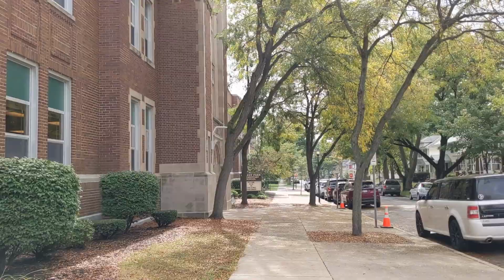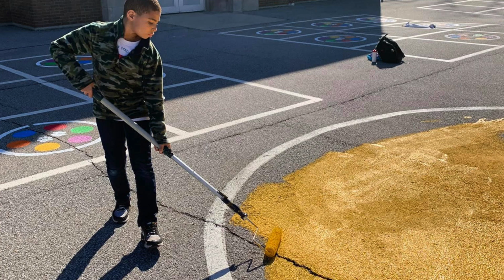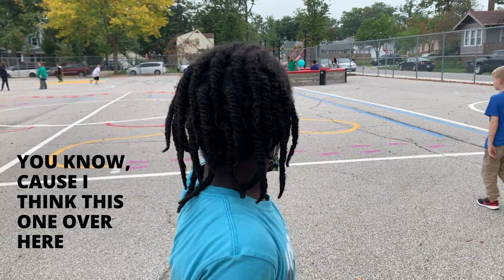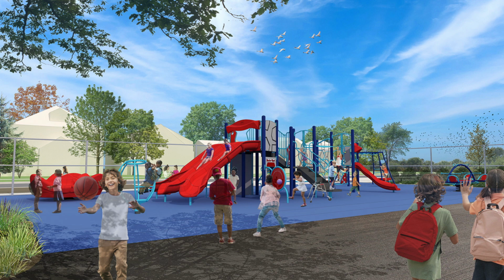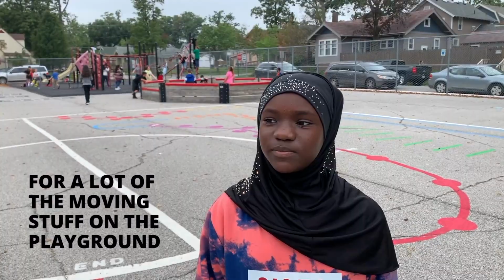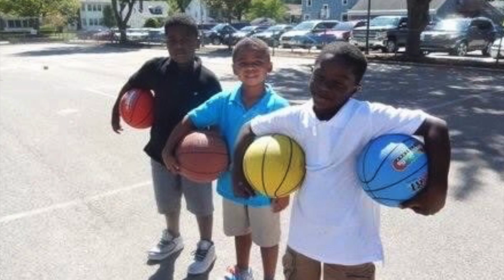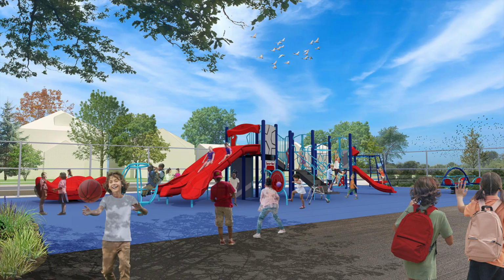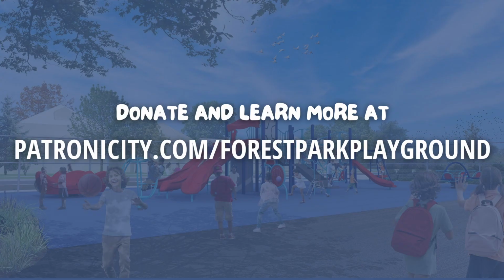Forest Park Playground Project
This video is for the Forest Park Playground Project.

The music for this video is from productioncrate.com and iMovie and the graphic are from with canva.com and iMovie. The video was edited with iMovie.